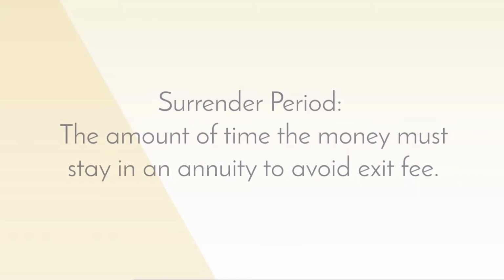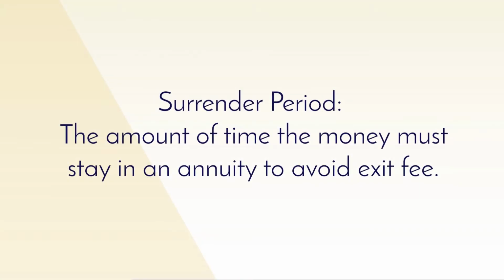Annuity surrender period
Amy Novakovich goes over what a surrender period is and how it works.